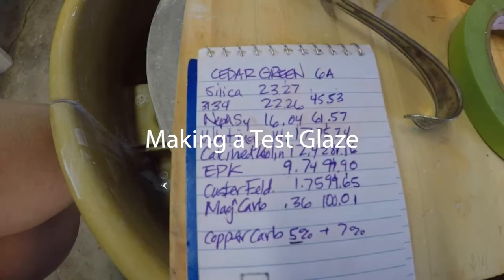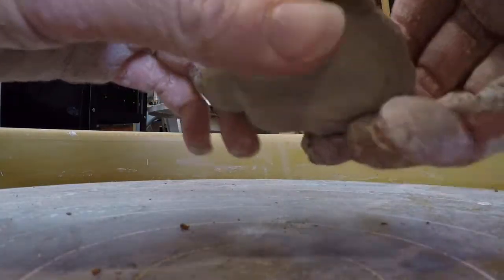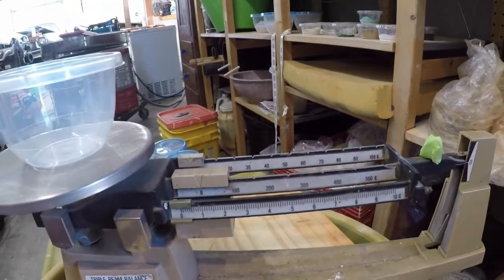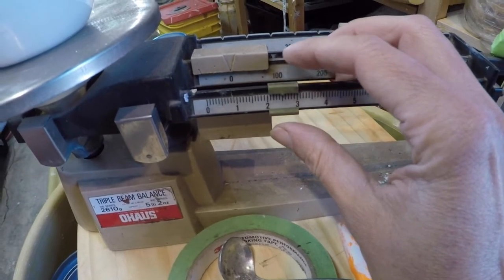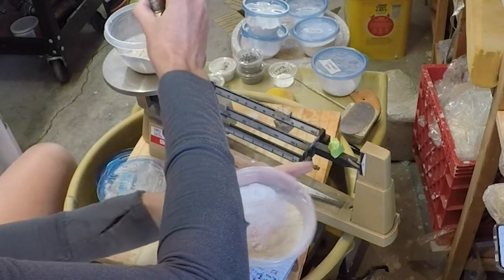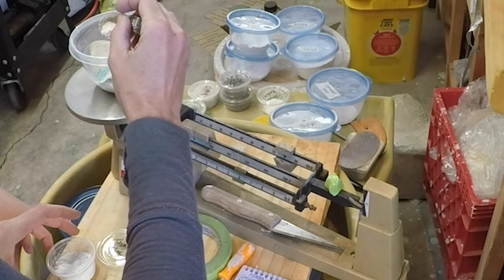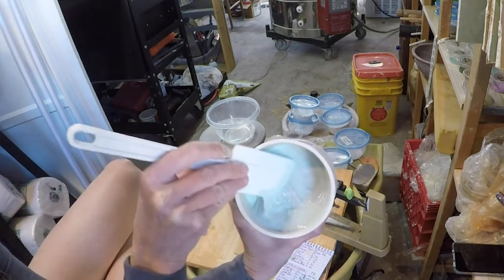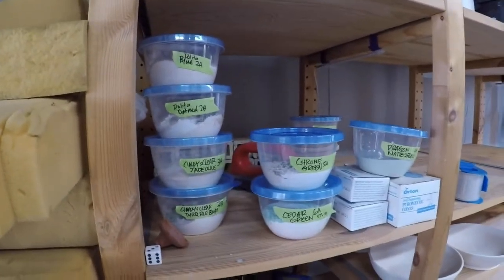Pottery 101: Glaze from Scratch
If you are like me, you don't like to use pre-made glazes and you want to make your work more unique through mixing your own glazes.  But, first, You will need to find a recipe to experiment with and find a scale, I got mine at a swap meet for $20, and I still see them every weekend!  This video will show you how to prepare your test tile and make a test glaze from scratch to use on your pottery.